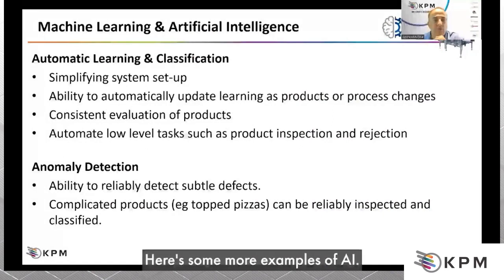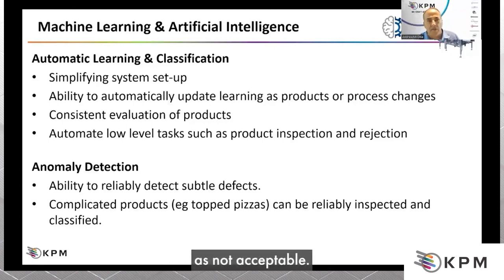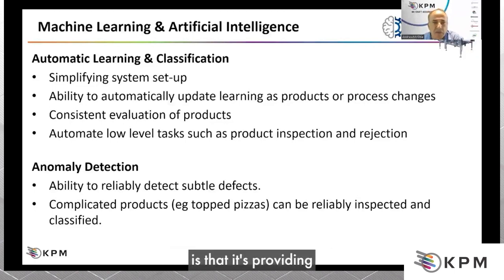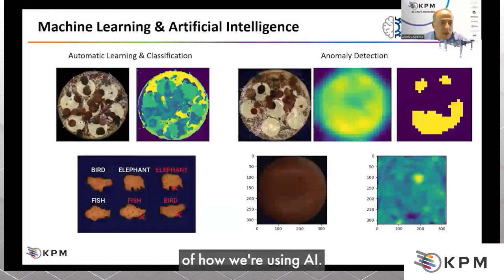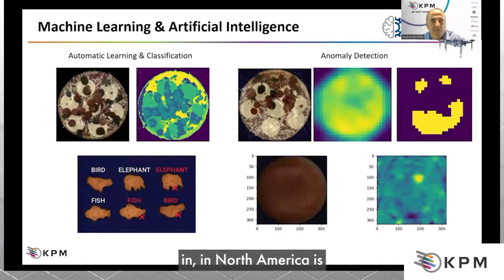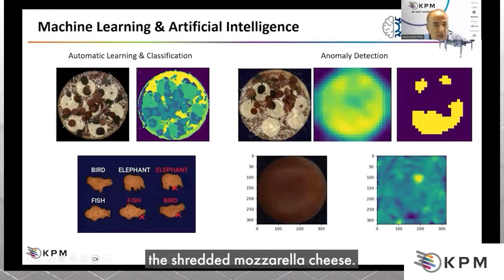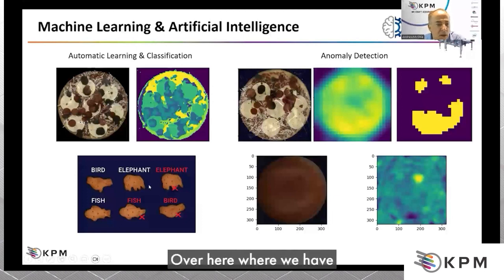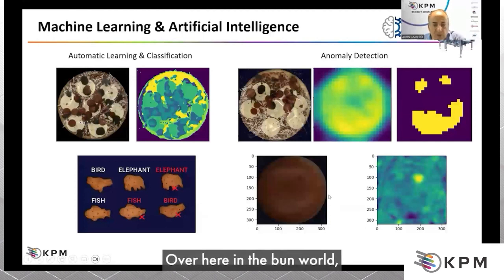How is AI Used in Baking Vision Inspection?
In this video, KPM's Vision Inspection Business Development Director Andrew McGhie explains how advancements in AI have helped improve rule-based vision inspection technologies to detect subtle defects that often go unnoticed by human inspectors. This includes complex evaluations like percentage of topping coverage and topping distribution, but also detecting unwanted foreign materials like paper, film, and other soft objects that are missed by X-ray, metal detectors and others.

For more information about KPM Analytics vision inspection technologies for bakeries,